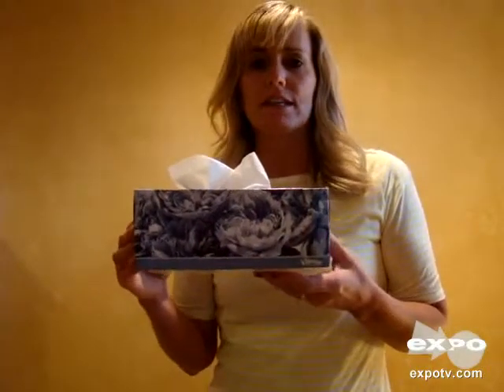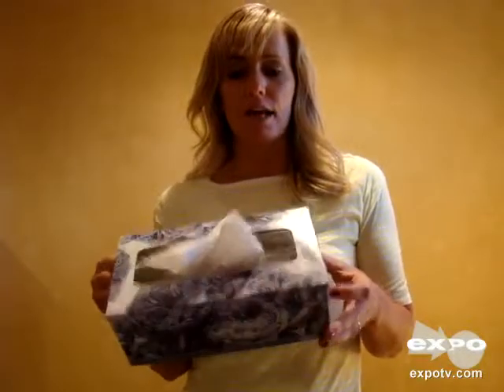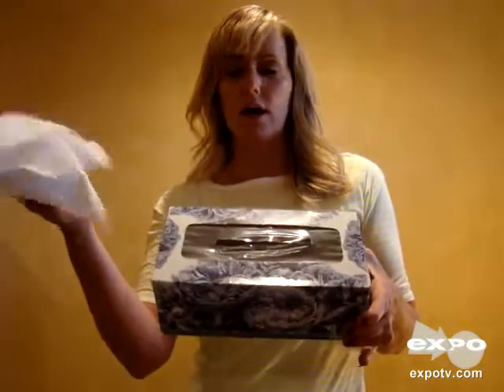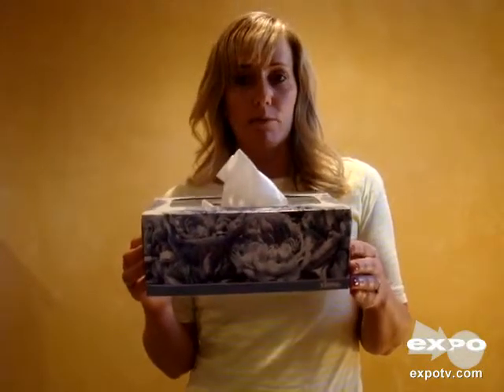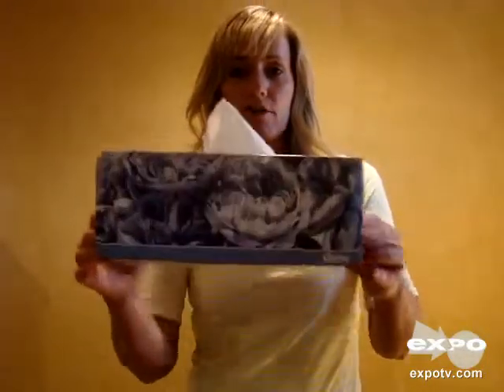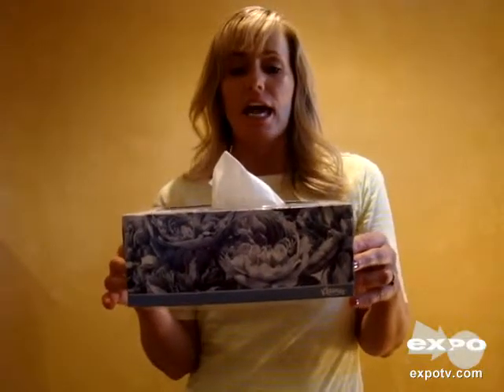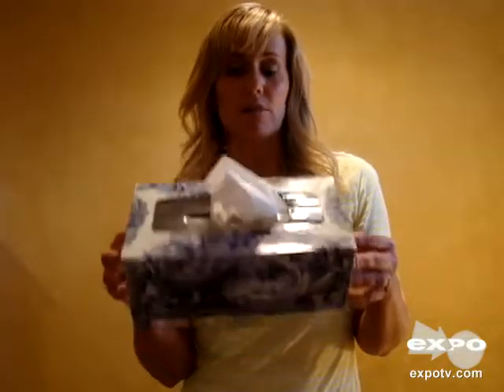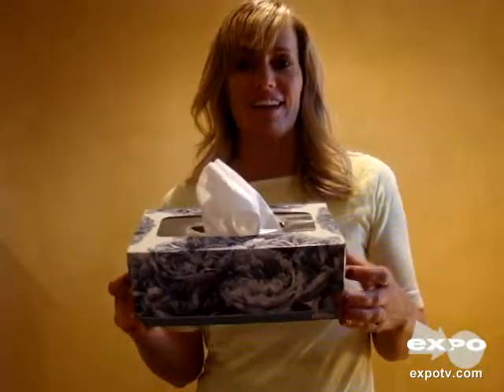Kleenex Everyday Review - We keep these Kleenex everyday...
You can never have enough Kleenex tissues in our house. They are the handiest thing. They are soft and 2 ply so they are strong when you need them. The boxes also come in fun prints to help accent any room in your house. We love Kleenex and would recommend this product.